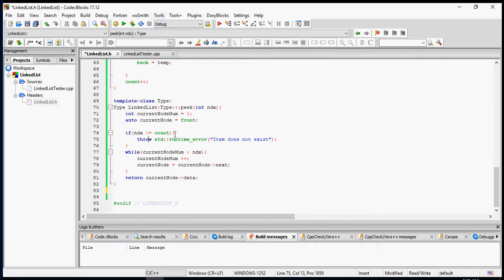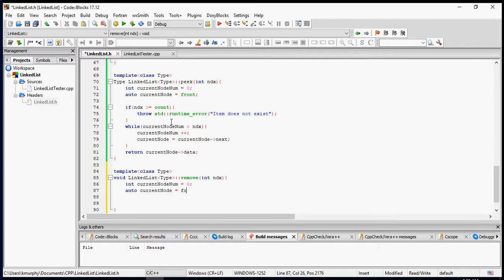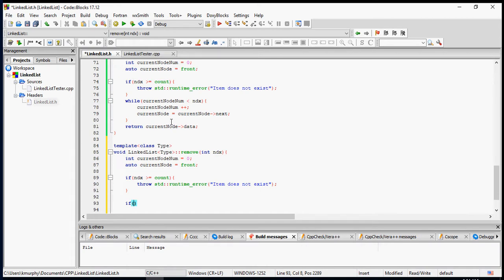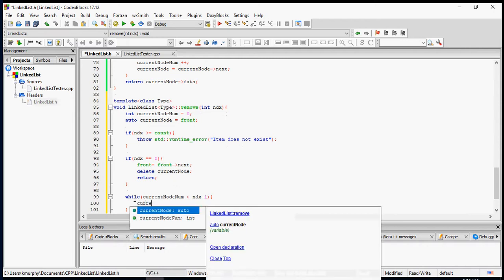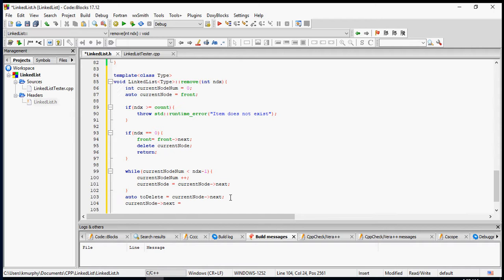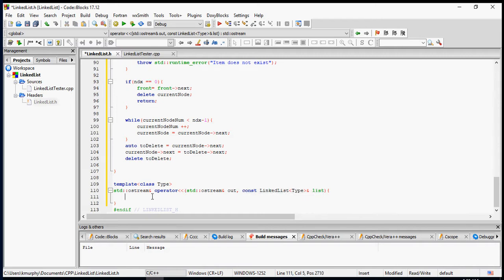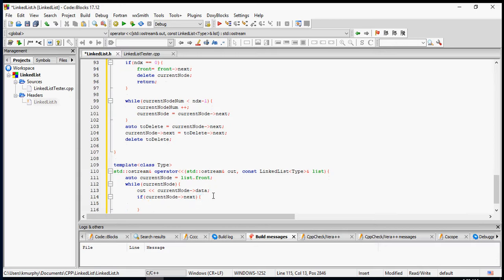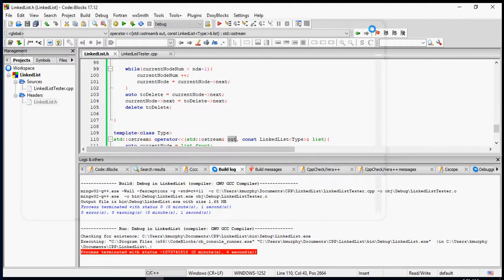CS 2420 Linked List Part 4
Code a linked list class using c++